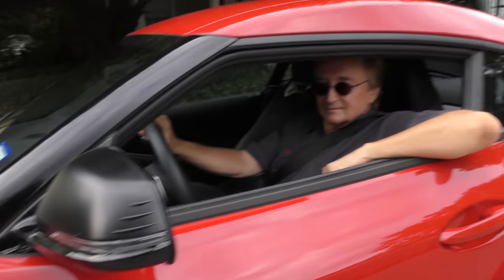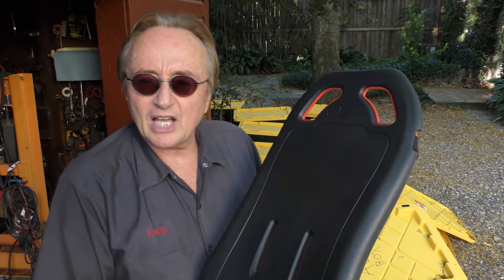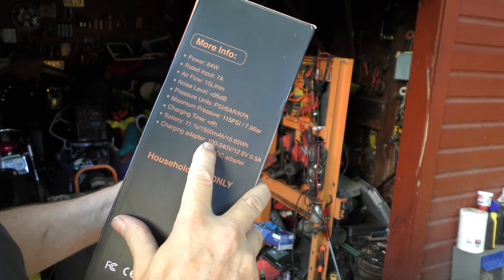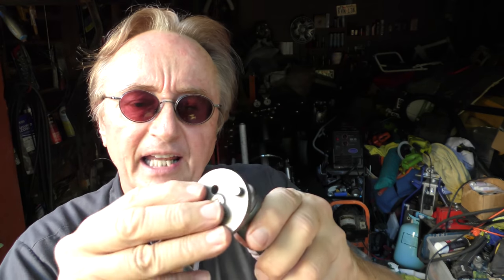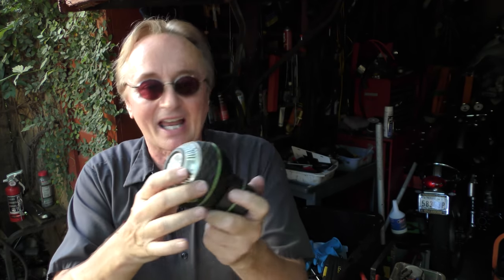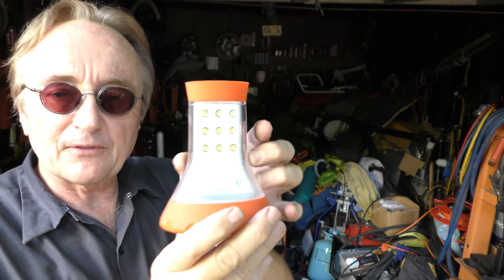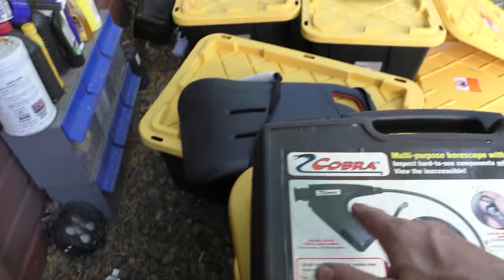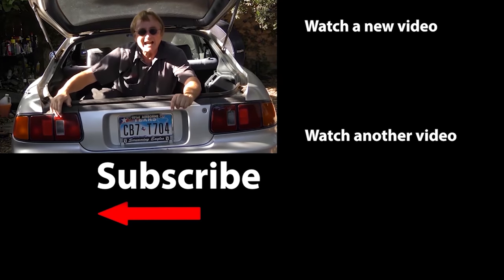I Thought This Was America, But the Police are Forcing Me to Move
I Thought This Was America, But the Police are Forcing Me to Move, DIY and car repair with Scotty Kilmer. Thank you for the years of support but it's time to move. Youtuber moving away. Is Scotty Kilmer shutting down his YouTube Channel? Ending YouTuber. YouTube channel shut down. The Truth about Scotty Kilmer. Car Advice. DIY car repair with Scotty Kilmer, an auto mechanic for the last 52 years.

Mechanic Monday Official Rules:
1. The Mechanic Monday Giveaway will begin Oct 19th at 9 am CST and run for six days, ending on Oct 25th at 9 am CST.
2. There will be many winners of a bunch of my stuff valued over $1,000.
3. To enter, simply leave one non-offensive comment in the video below.
4. Only one comment per entrant is allowed and more than one comment will not increase your odds of winning.
5. Must be 18 years or old at the time of entering this giveaway OR have your parents’ permission.
7. Any offensive, obscene, or lewd comments will be ineligible to win the giveaway.
8. The odds of winning are based on how many people enter the giveaway.
9. The winner will be chosen at random.
10. The winner will be required to give Scotty their full name and mailing address to receive the prize.
11. Entrants that use computers, programs, or any other means of cheating by adding additional comments through more than one account, will be ineligible to win the giveaway.
12. Standard mailing time from the win date and the date received, will depend on the winner’s geographic location.
13. This giveaway complies with all applicable federal, state, and local laws, rules, and regulations, including U.S. sanctions.
15. This giveaway is in no way sponsored, administered, or associated with YouTube. Entrants are required to release YouTube from any and all liability related to this giveaway.
16. Privacy notice: any and all personal data collected from the entrants and winner will only be used to announce the giveaway winner. The winner’s full name and address will only be used to mail the giveaway prize to the winner and nothing else. If you do not agree to these terms, then do not enter the giveaway.

⬇️Scotty’s Top DIY Tools:
1. Bluetooth Scan Tool
2. Mid-Grade Scan Tool
3. My Fancy (Originally $5,000) Professional Scan Tool
4. Cheap Scan Tool
5. Dash Cam (Every Car Should Have One)
6. Basic Mechanic Tool Set
7. Professional Socket Set
8. Ratcheting Wrench Set
9. No Charging Required Car Jump Starter
10. Battery Pack Car Jump Starter

⬇️ Things used in this video:
1. Common Sense
2. 4k Camera
3. Camera Microphone
4. Camera Tripod
5. My computer for editing / uploading

►Here's our weekly video schedule:
Tuesday: Auto repair video
Wednesday: Viewers car mod show off
Thursday: Viewer Car Question Video AND Live Car Q&A
Friday: Auto repair video
Saturday: Second Live Car Q&A
Sunday: Viewers car show off